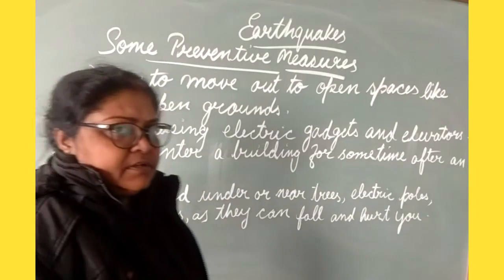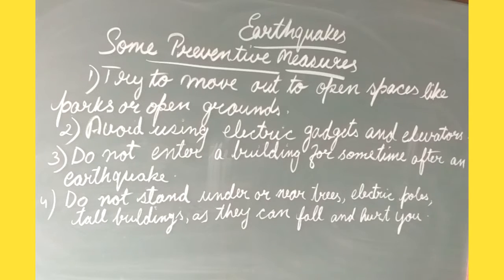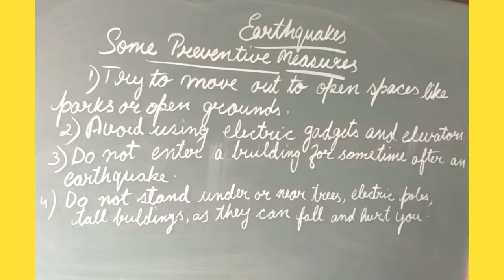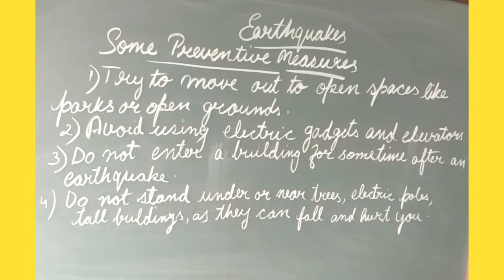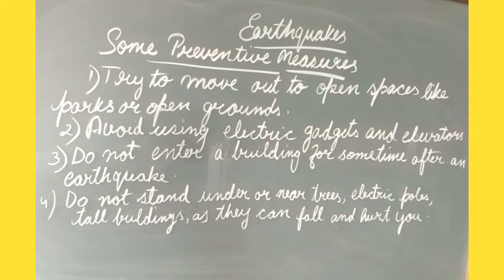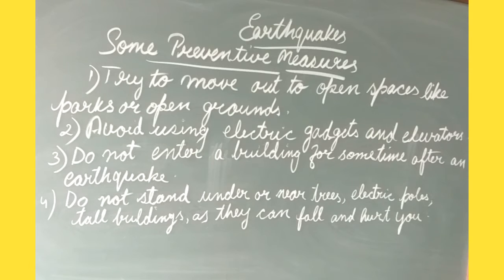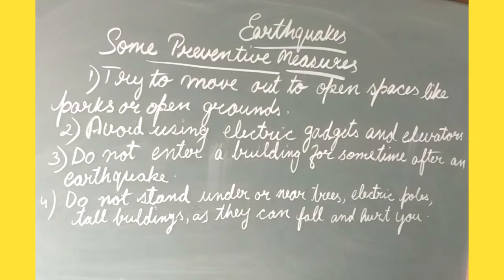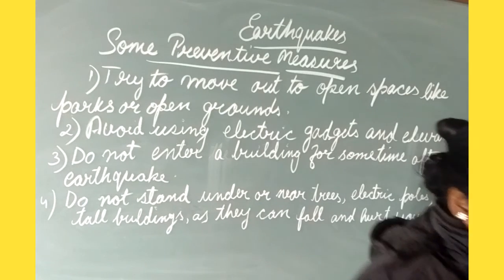Preventive measure of earthquakes /Class 5/ Science